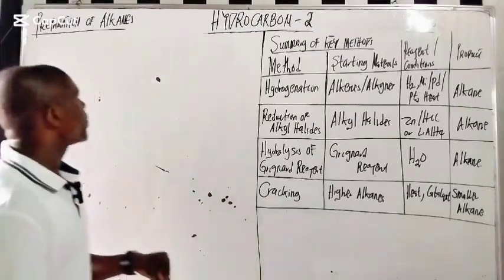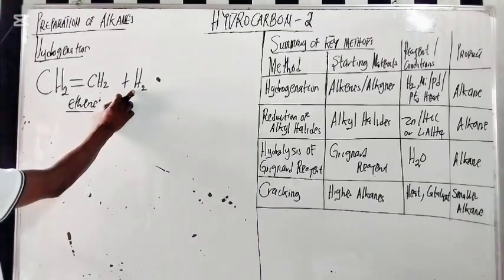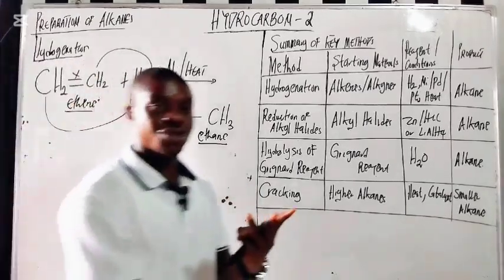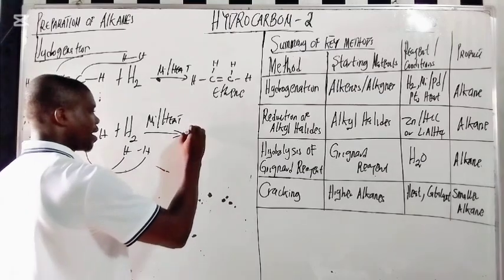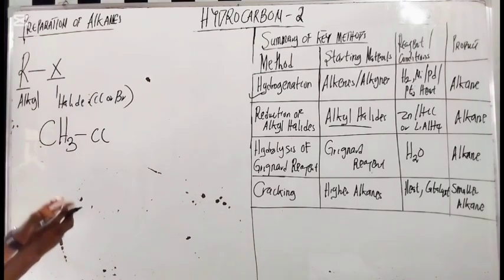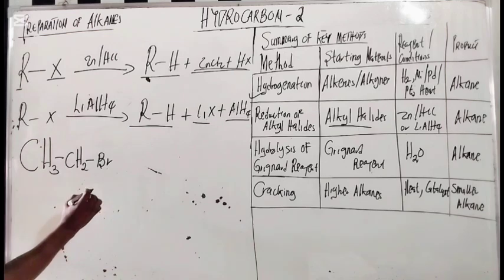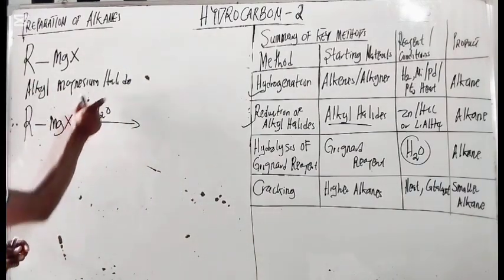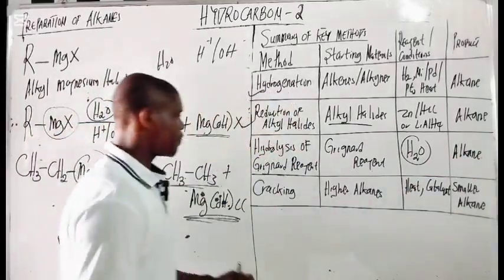Organic Chemistry - Preparation of Alkanes (Hydrogenation, Reduction of Alkyl halides, hydrolysis)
Welcome to our in-depth tutorial on the Preparation of Alkanes! In this video, we cover the essential methods used to synthesize alkanes, one of the most important topics in organic chemistry. Whether you're a student preparing for exams like NEET, JEE, or MCAT, or simply a chemistry enthusiast, this video will guide you through the key reactions and mechanisms in a clear and easy-to-understand way.

Key Topics Covered in This Video:
1. Hydrogenation of Alkenes and Alkynes: Learn how alkanes are prepared through the catalytic hydrogenation of alkenes and alkynes. We’ll discuss the role of catalysts like palladium (Pd) or nickel (Ni) and the conditions required for this reaction.
2. Reduction of Alkyl Halides: Discover how alkyl halides can be reduced to alkanes using reagents like zinc (Zn) and hydrochloric acid (HCl) or lithium aluminum hydride (LiAlH4). We’ll explain the mechanism and practical applications of this method.
3. Hydrolysis of Grignard Reagents: Understand the preparation of alkanes through the hydrolysis of Grignard reagents (RMgX). We’ll explore how these reagents react with water or acidic solutions to yield alkanes.
4. Cracking of Hydrocarbons: Get insights into the industrial process of cracking, where larger hydrocarbon molecules are broken down into smaller alkanes and alkenes. We’ll discuss thermal cracking and catalytic cracking methods and their significance in the petrochemical industry.

• Detailed explanations with step-by-step mechanisms.
• Clear diagrams and examples to help you visualize the reactions.
• Tips and tricks to remember key concepts for exams.
• Real-life applications of alkane preparation in industry.

• High school and college students studying organic chemistry.
• Competitive exam aspirants (NEET, JEE, MCAT, etc.).
• Teachers and educators looking for teaching resources.
• Anyone interested in understanding the basics of organic synthesis.

Got Questions?
Drop your questions or doubts in the comments section below, and we’ll be happy to help you out. Let’s make learning organic chemistry fun and easy together!